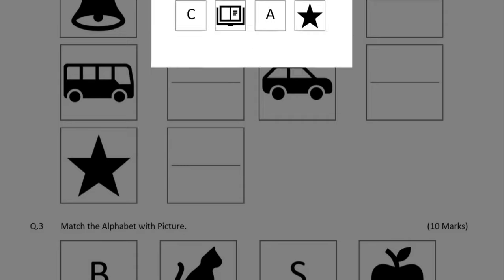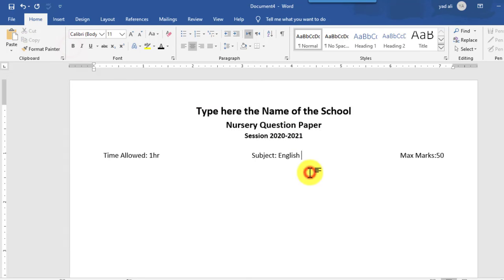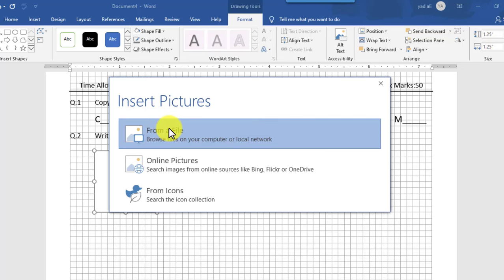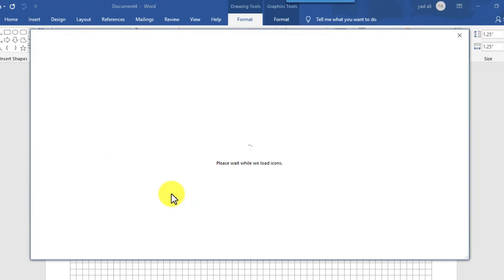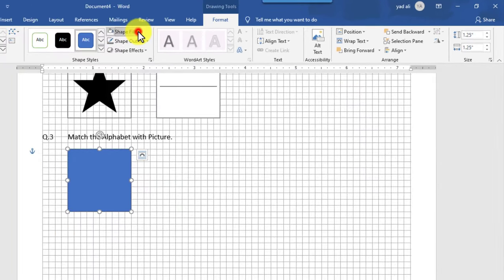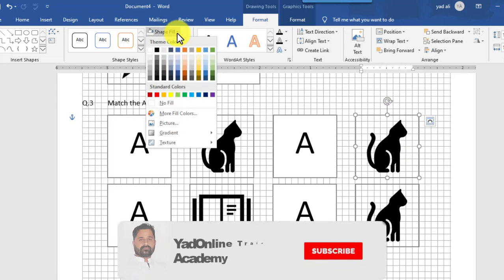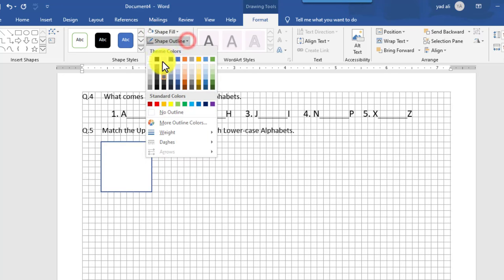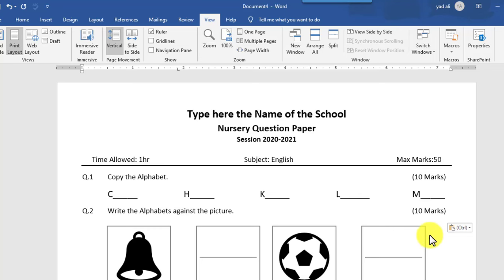How to Create English question paper for nursery class in ms word 2019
Viewers in this video i will show you how to create English Question paper for Nursery class in ms word 2019. Download Question paper from the link given bellow.